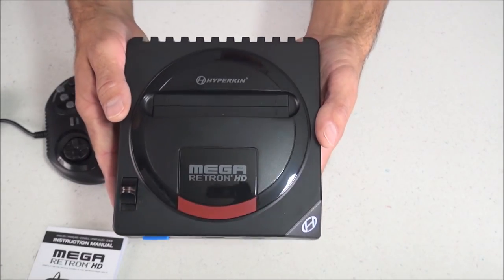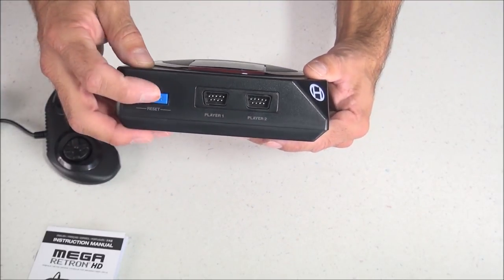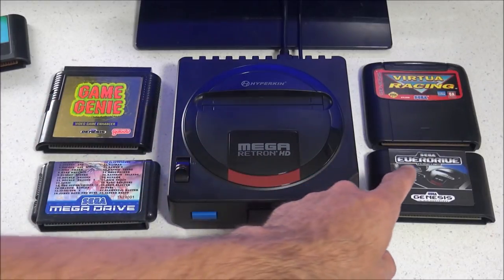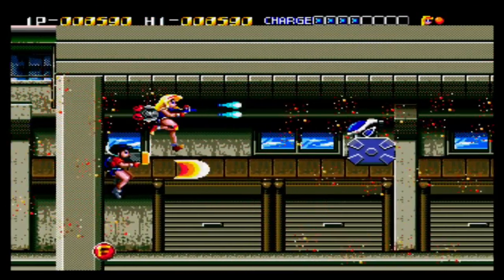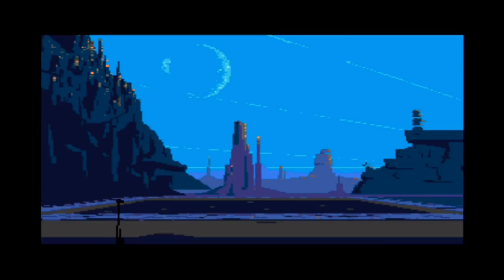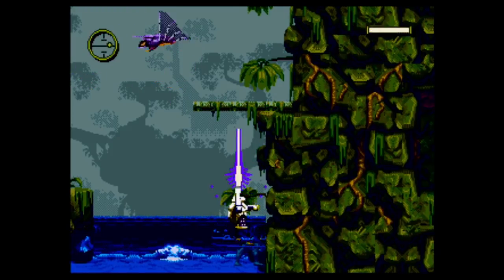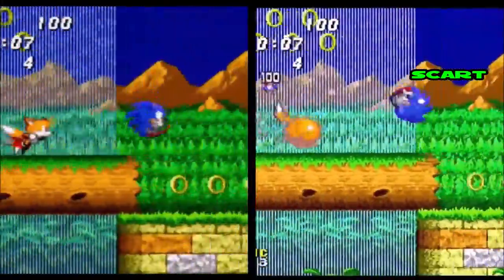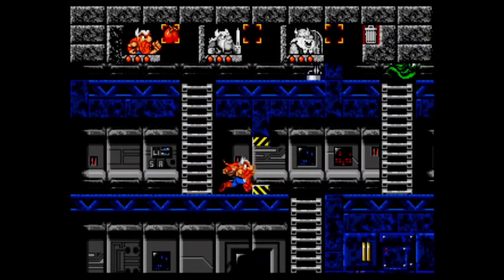Sega review: MEGA RETRON HD by Hyperkin "MegaDrive/Genesis clone"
A full review of the new Mega Retron HD by Hyperkin.

Where to buy might be sold out

Product description
Flip that hat backwards and pull up those baggy pants, dude. The 90S are back with the Hyperkin megaretron HD, a Premium retro Console that plays Genesis (us)/Mega drive (outside us) cartridges in brilliant 720p HD. It includes One (1) Premium, classic-style "squire" Controller, a 3 ft. Hd cable (supports 4: 3 and 16: 9 Aspect Ratio), and a 6 ft. Micro cable. You can even play via AV with the provided AV cable. Relive your childhood the right way, with the only powerhouse that can handle these 16-bit masterpieces in the modern age.

8bit Flashback T shirts now available: